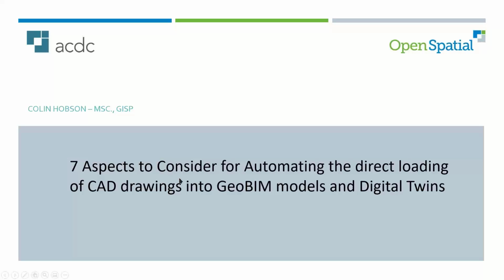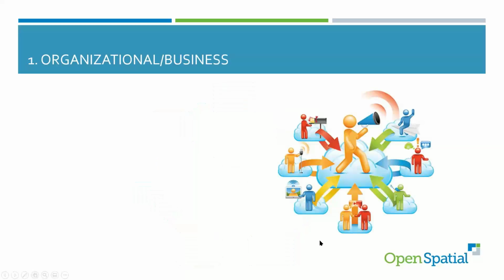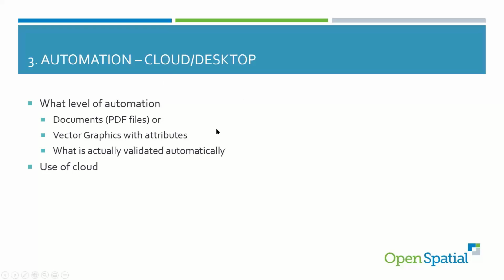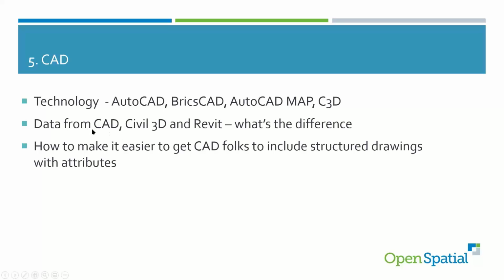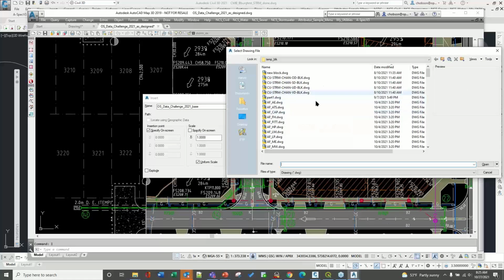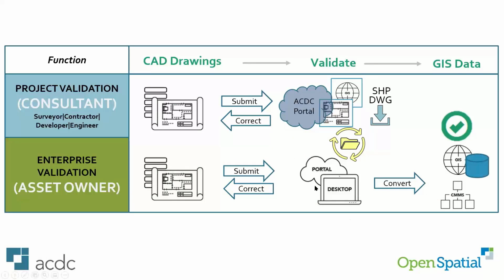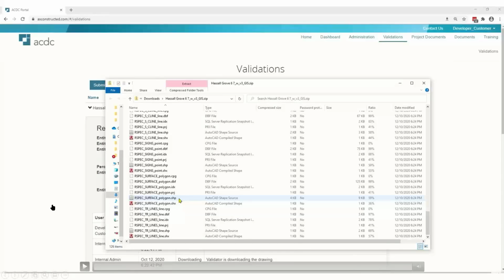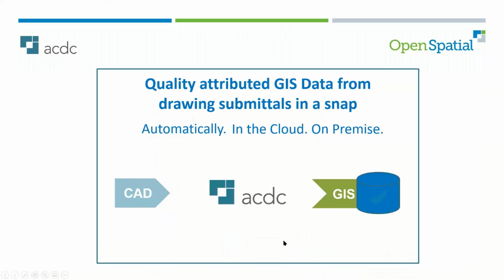7 Aspects to Consider for Automating Creation of GeoBIM Models and Digital Twins from CAD Drawings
This webinar considers the organizational, technical, and other aspects involved in automating electronic submittals, validating the feature and attribute data, and loading it directly into GeoBIM models from CAD drawings.

In this webinar you will learn:

-Why to automate electronic plan submittal and as-built data validation
-Aspects to consider for the successful workflow and deployment of electronic plan submission, validation, and data loading into GIS
-How to (and what data to) validate and capture from plans